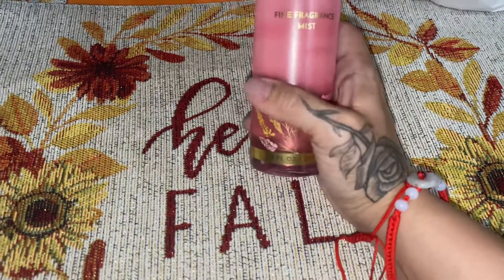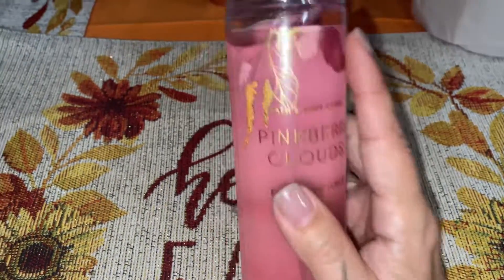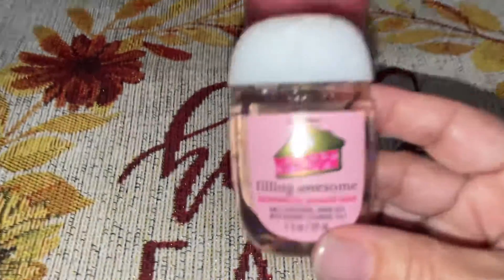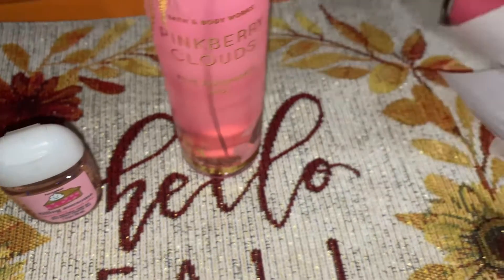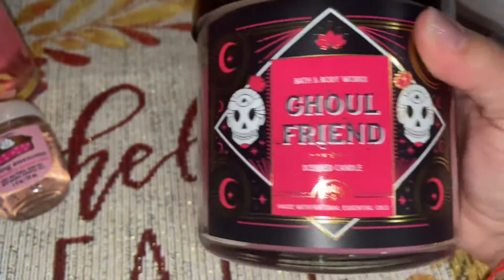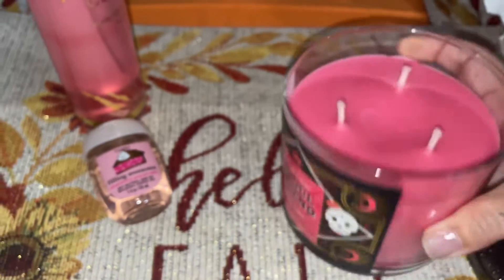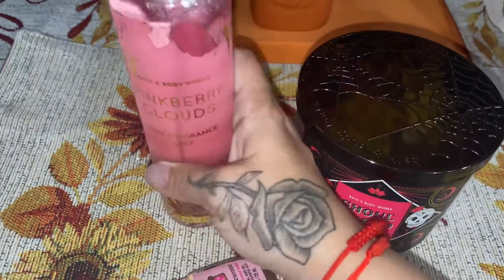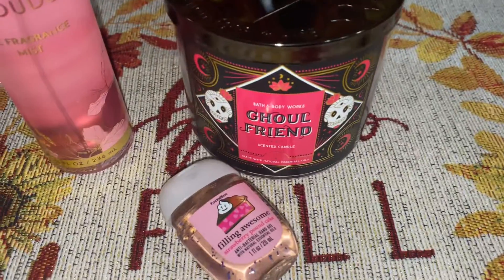💕 BATH&BODY WORKS HAUL PINK BERRY CLOUDS. BODY MIST, GHOUL FRIEND CANDLE -SEPTEMBER 2022 💕